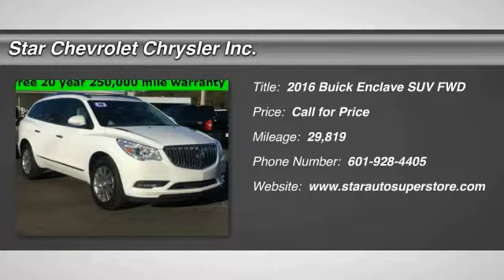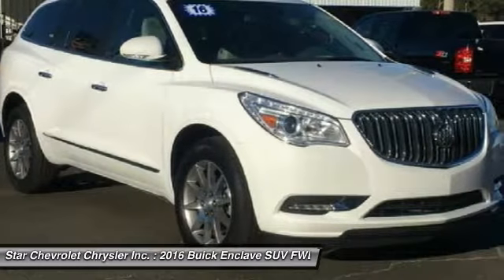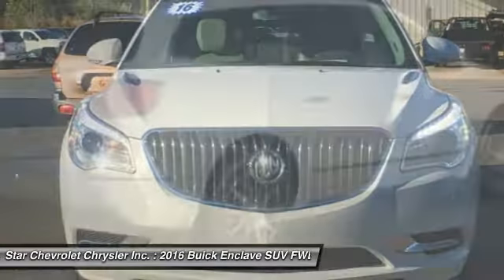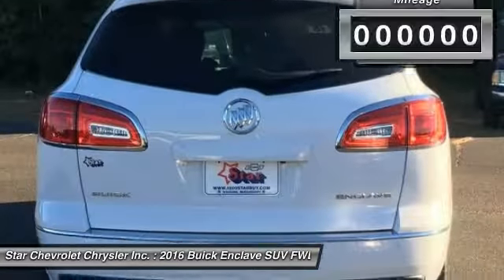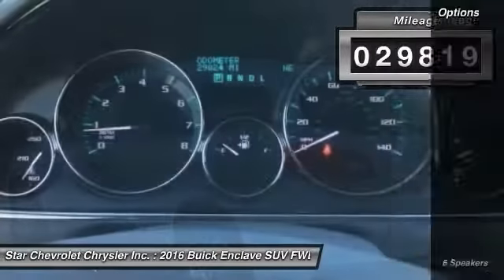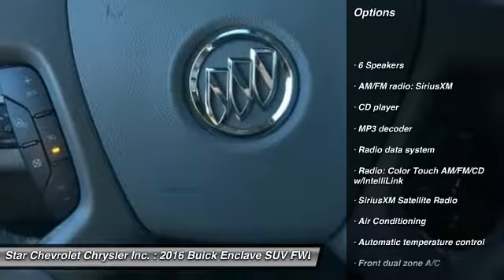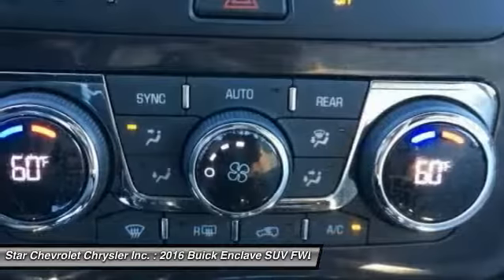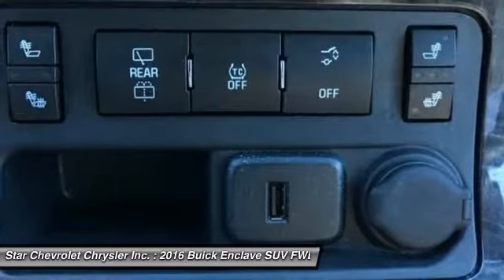2016 Buick Enclave Wiggins MS 4144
2016 Buick Enclave Leather Group

1628 Azalea Dr. South

FREE 20 YEAR/250,000 MILE POWERTRAIN WARRANTY INCLUDED WITH THIS VEHICLE!!brbrLOWEST PRICED 2016 ENCLAVE IN THE MARKET!!